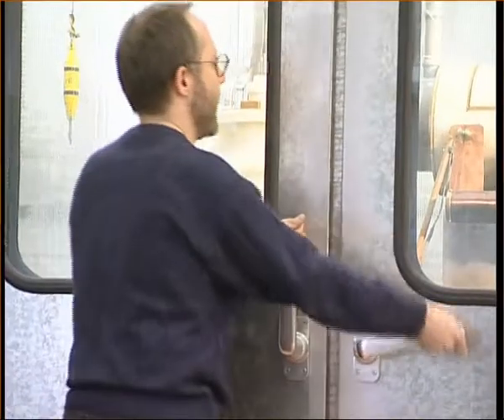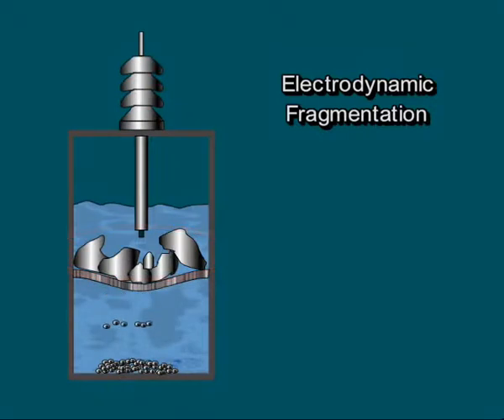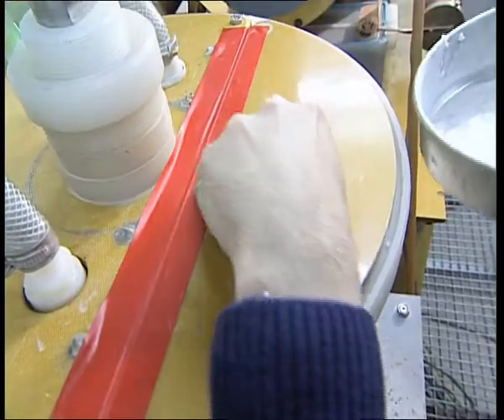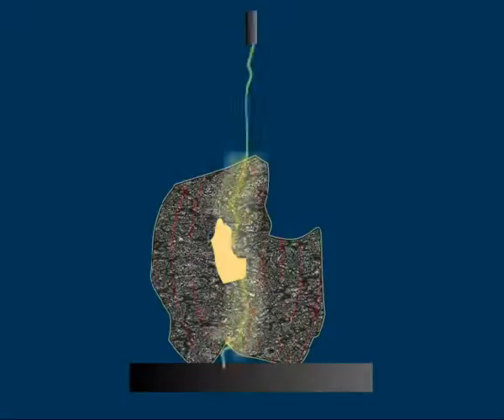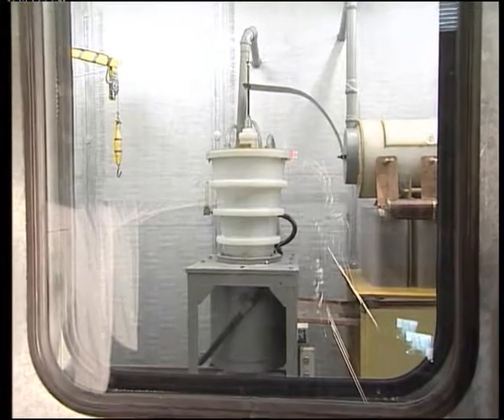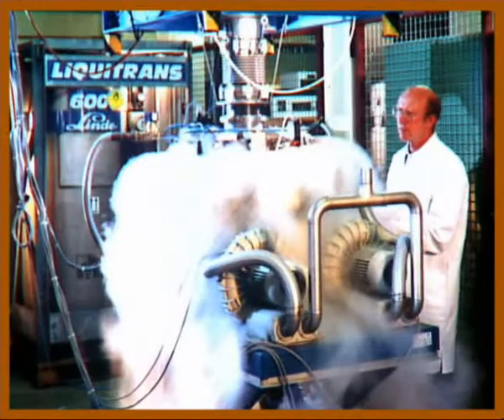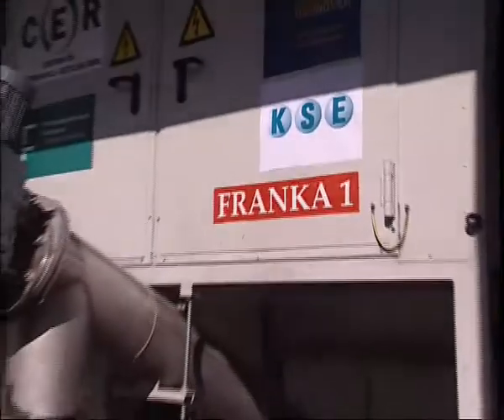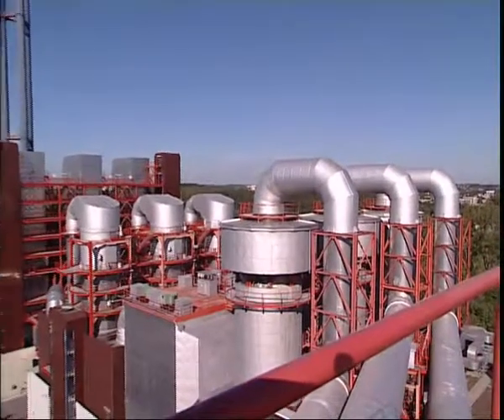Proto-SELFRAG: The Franka-Stein 1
Before SELFRAG there was the Karlsruhe Institute of Technology's FRANKA system which was used to demonstrate fragmentation in various solid materials. This group of engineers eventually left the University to become SELFRAG